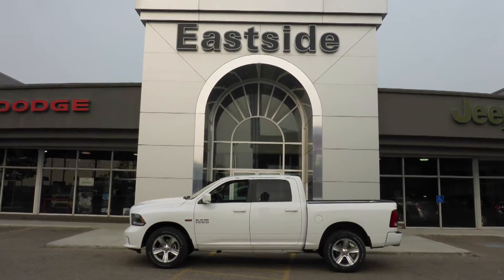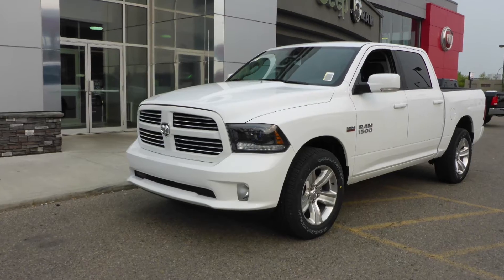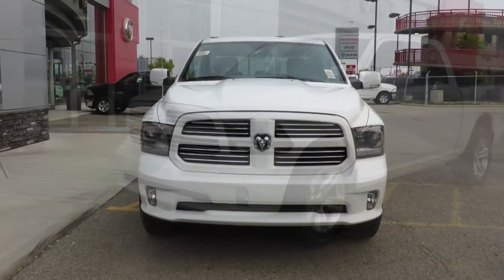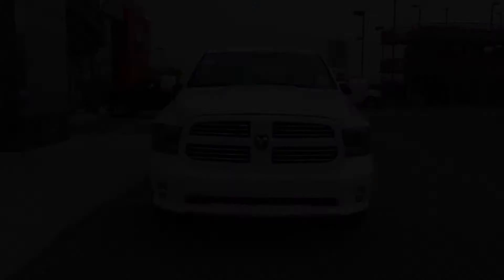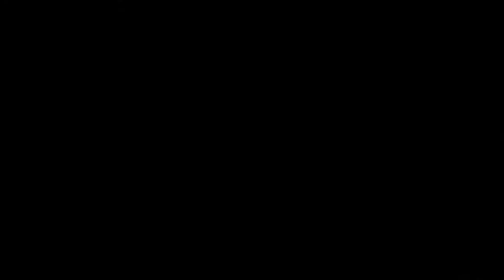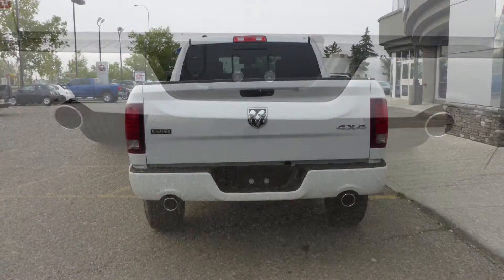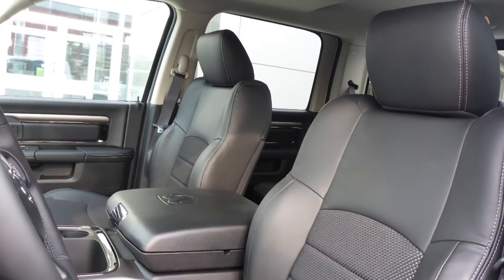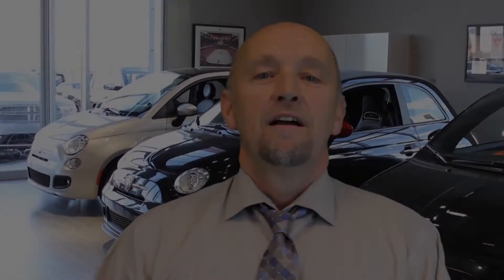2015 Ram 1500 Sport Crew Cab for Brodie - Eastside Dodge - Calgary Alberta